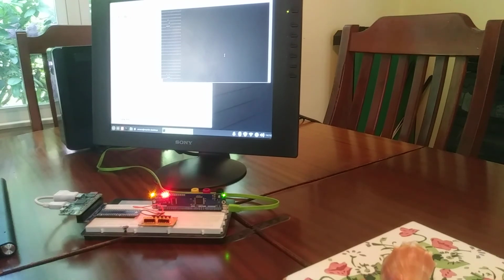Game of Life in Flash Forth on Scamp 3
This is a port of Conway's Game of Life to Flash Forth. It uses the LEDs as a screen to display the evolving patterns.